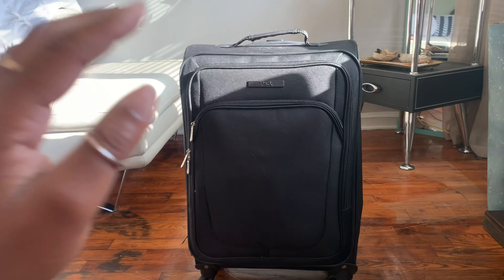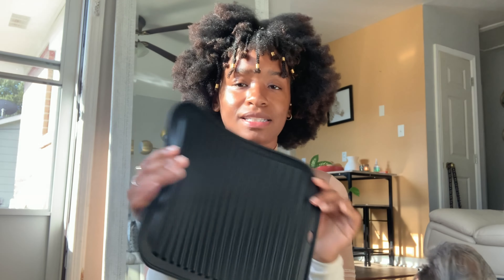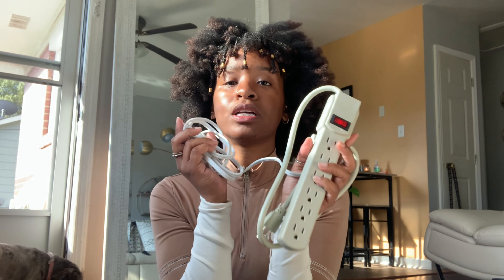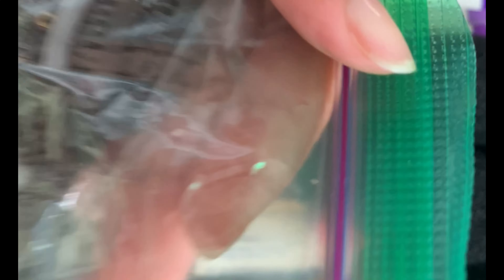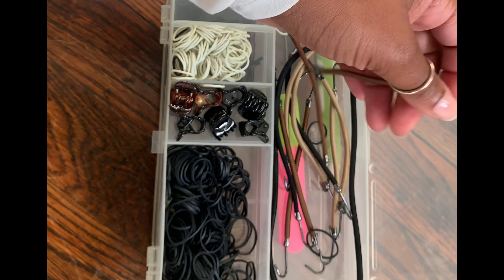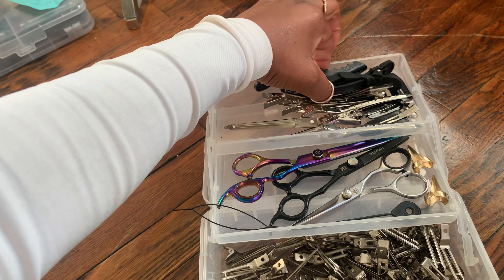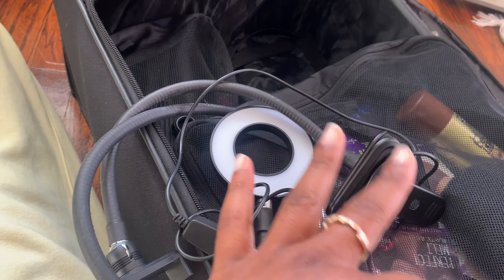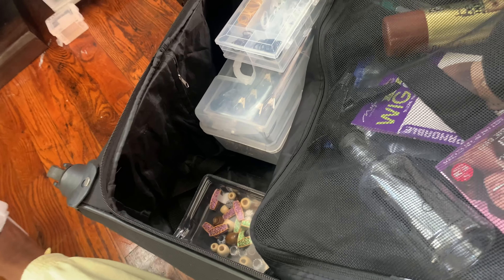How to pack a traveling hair kit for beginners.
Hey everyone. This video is for all who are becoming a travel stylist and need ideas on how to start a hair travel kit. Here I have the basic tools you need to begin your journey so that you are prepared for whatever’s thrown you’re way. The more you do, the more your kit will grow. For now here’s a guide for starting.